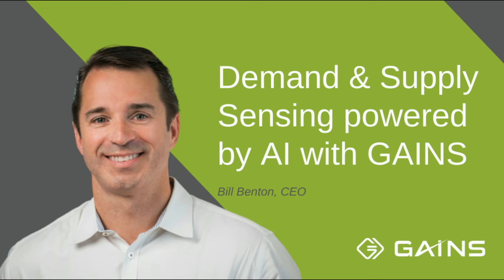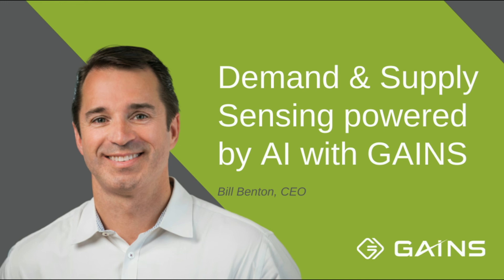GAINS Powerful Demand and Supply Sensing Fueled by AI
GAINS Cofounder Bill Benton discusses how GAINS uses artificial intelligence in its demand and supply sensing solution. Bill briefly describes the variety of outside data that GAINS uses in its sophisticated demand sensing and the inventive way that GAINS are able to develop multiple forecasts for their customers during different time periods. To learn more about how to increase your forecast accuracy and improve service levels in as little as 8 weeks, Please